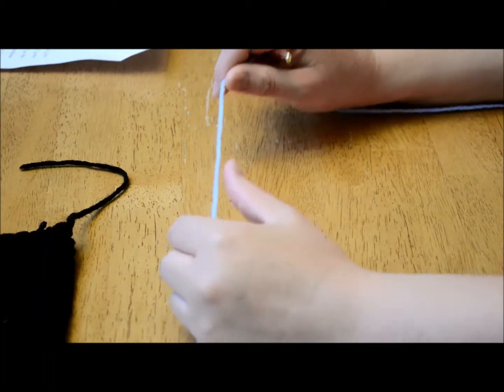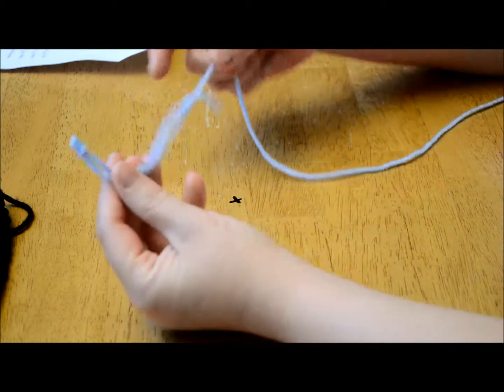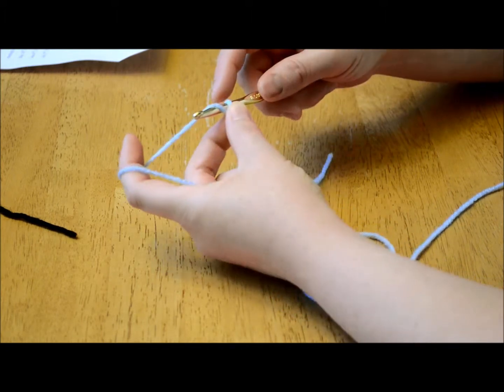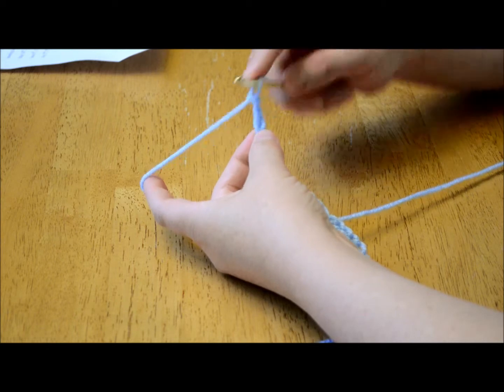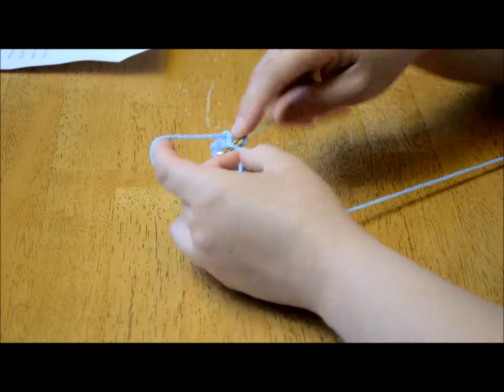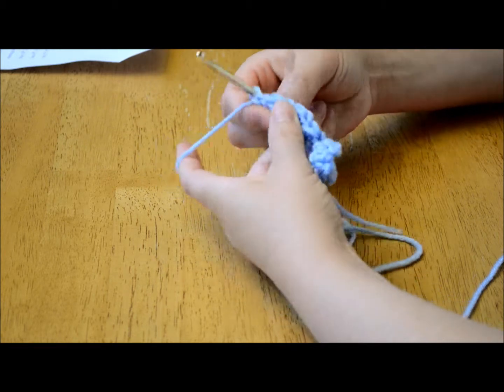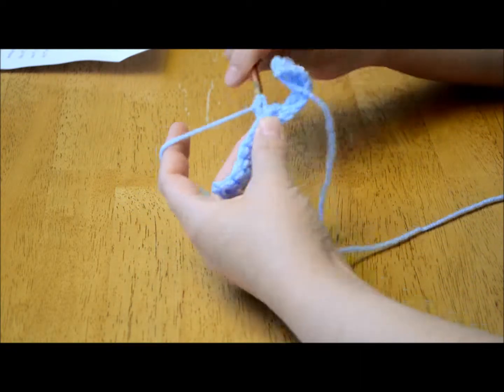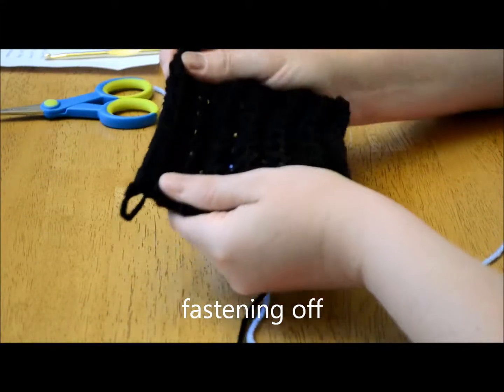pray crochet grit